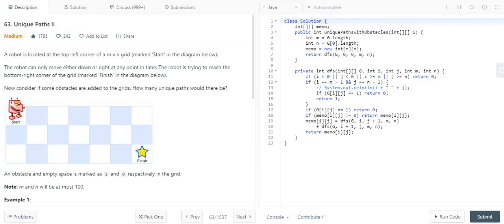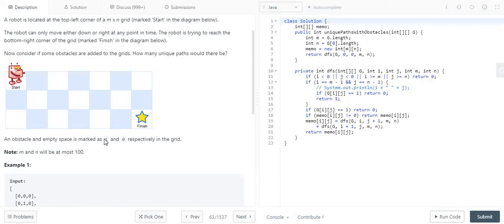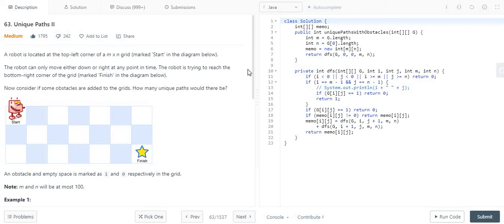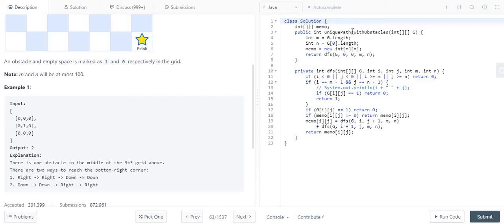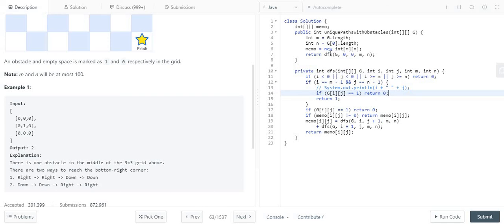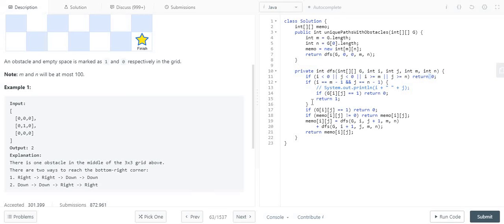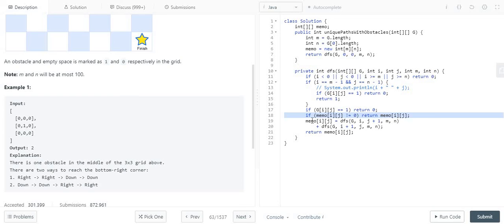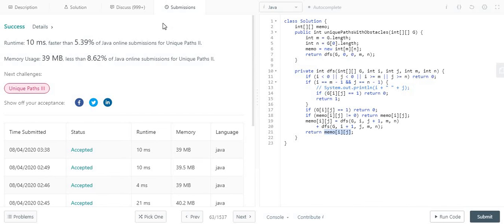63. Unique Paths II LeetCode | Dynamic Programming | Recursion | Memoization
A robot is located at the top-left corner of a m x n grid (marked 'Start' in the diagram below).

The robot can only move either down or right at any point in time. The robot is trying to reach the bottom-right corner of the grid (marked 'Finish' in the diagram below).

Now consider if some obstacles are added to the grids. How many unique paths would there be?

An obstacle and empty space is marked as 1 and 0 respectively in the grid.

Note: m and n will be at most 100.

Example 1:

Input:
  [0,0,0],
  [0,1,0],
  [0,0,0]
Output: 2
Explanation:
There is one obstacle in the middle of the 3x3 grid above.
There are two ways to reach the bottom-right corner:
1. Right - Right - Down - Down
2. Down - Down - Right - Right